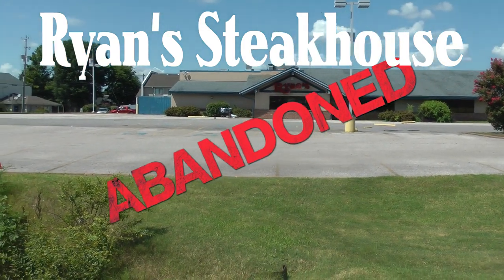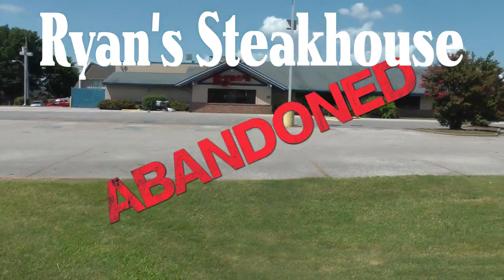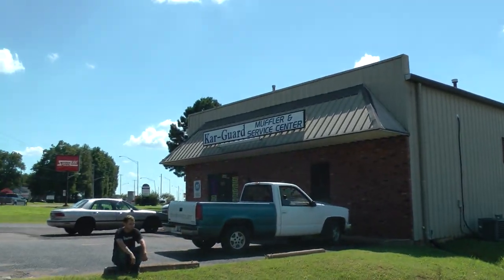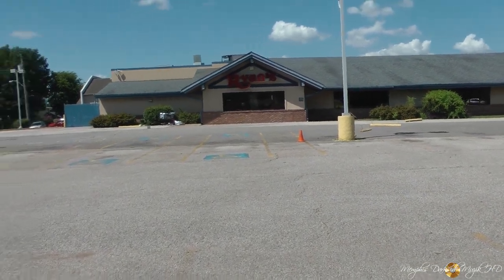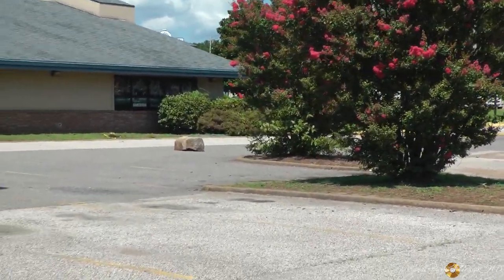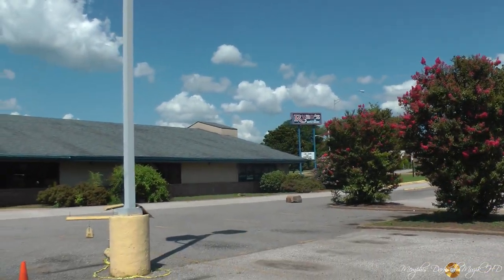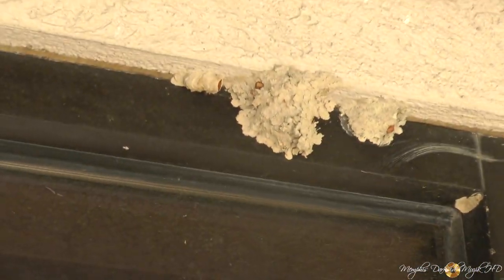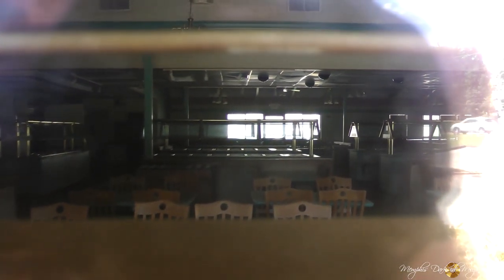Abandoned Ryan's Steakhouse Millington Tn